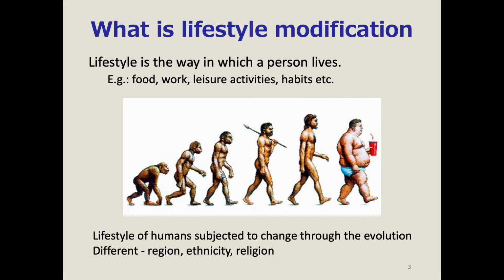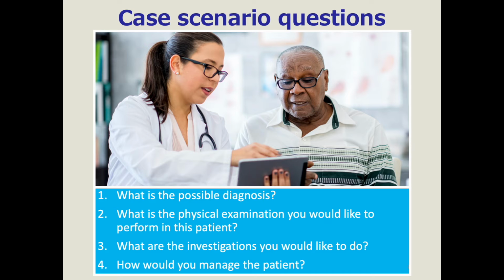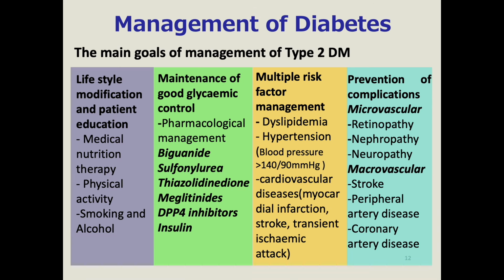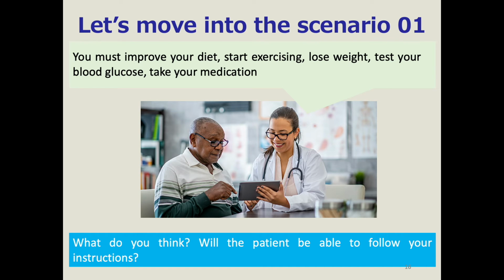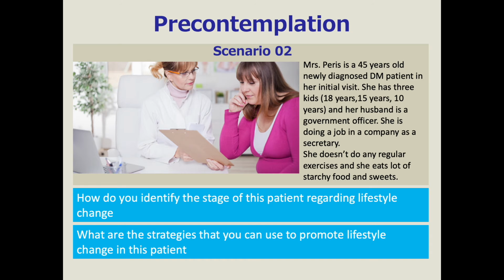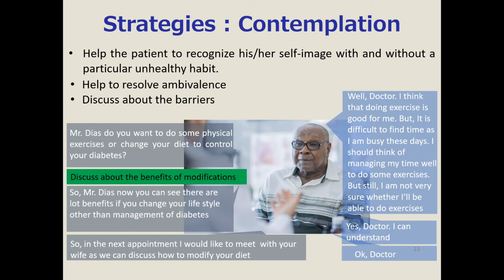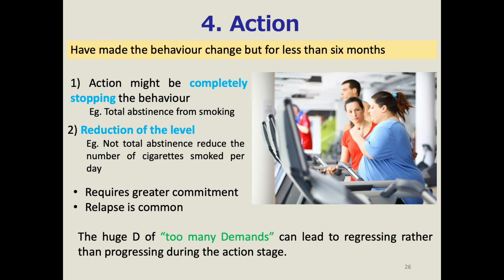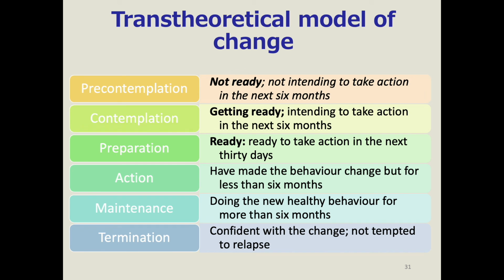Life Style Modification - Lecture 02